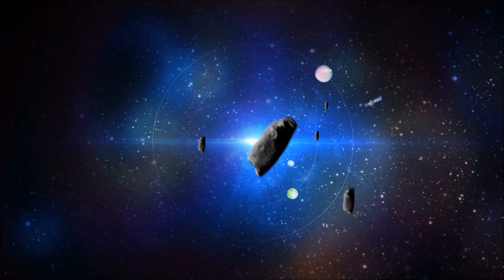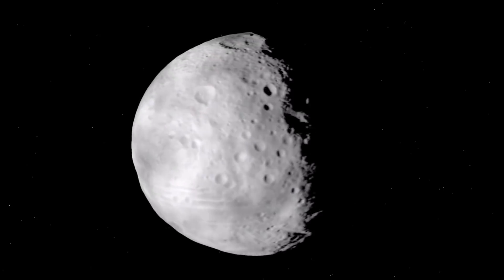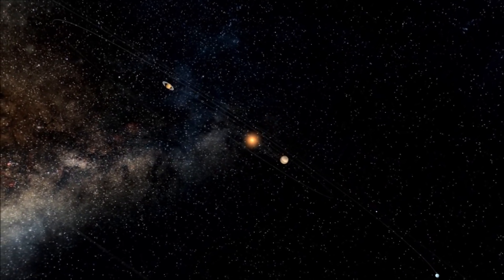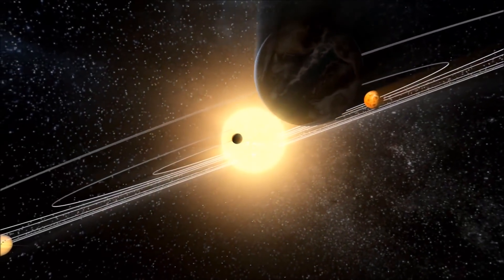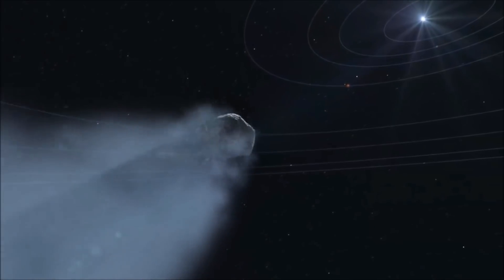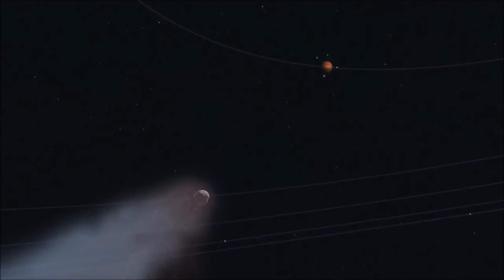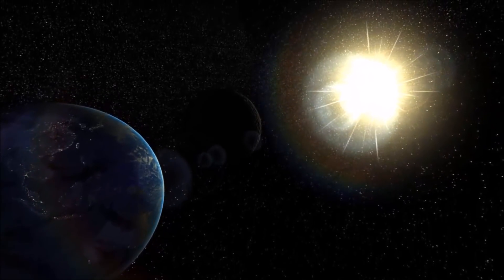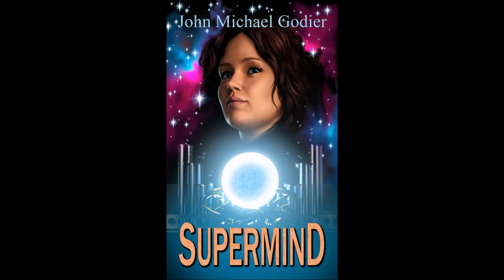Interstellar Asteroid A/2017 U1 Update for 11/07/2017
An update in my continuing coverage of the interstellar asteroid A/2017 U1  for 11/07/2017.

Papers:

"Pole, Pericenter, and Nodes of the Interstellar Minor Body A/2017 U1" Marcos and Marcos, 2017

"Origin of Interstellar Object A/2017 U1 in a Nearby Young Stellar Association?" Gaidos et al, 2017

"Implications for planetary system formation from interstellar object A/2017 U1" Trilling et al, 2017

"The rotation period and shape of the hyperbolic asteroid A/2017 U1 from its lightcurve", Knight et al, 2017